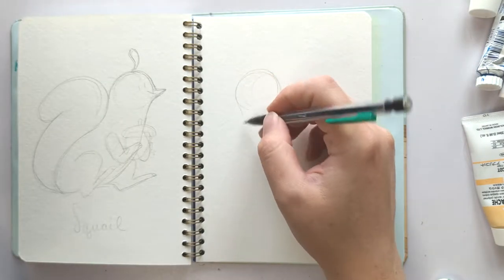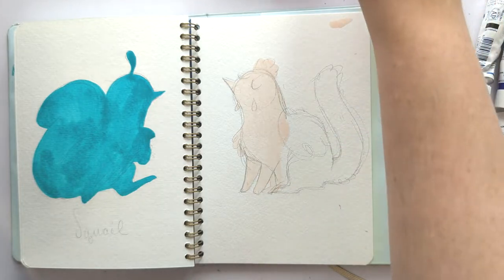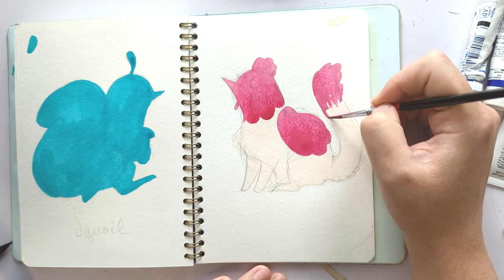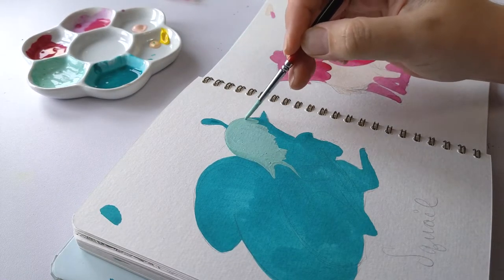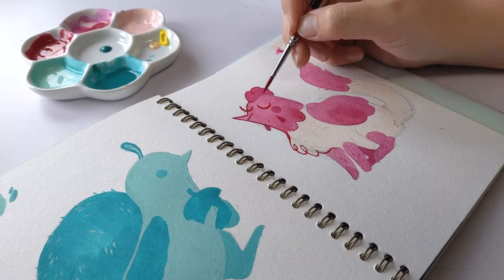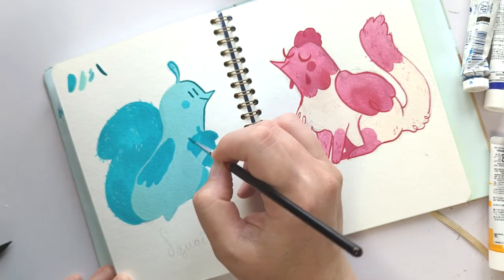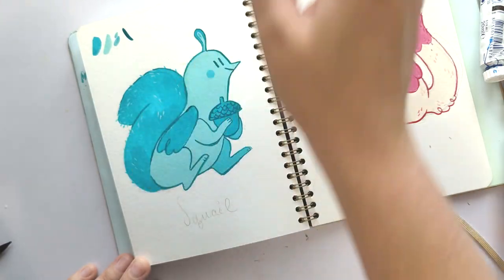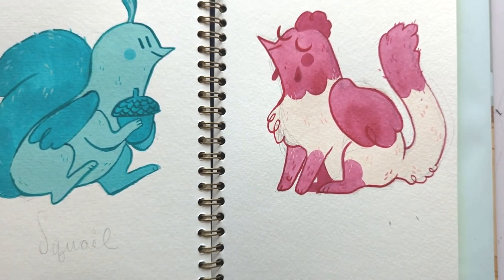Filling a sketchbook spread with Gouache Gryphons 🐔🐱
A relaxing way to spend a few hours

You can find my art on instagram, tiktok,  twitter and artfol under Miggea

If you want to support me and get early access, WIPS, and